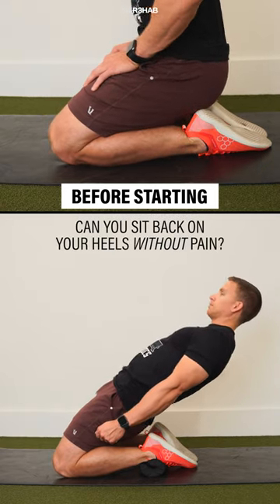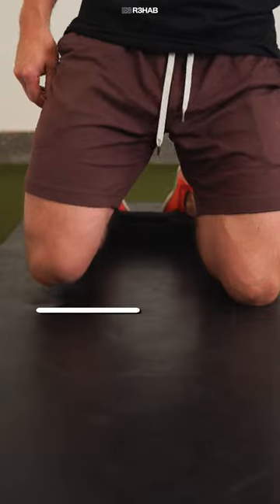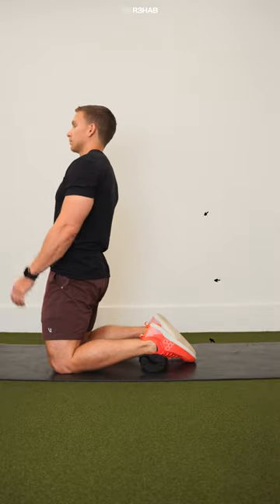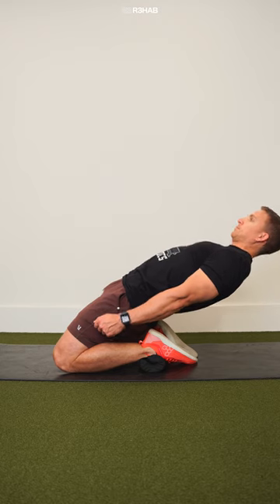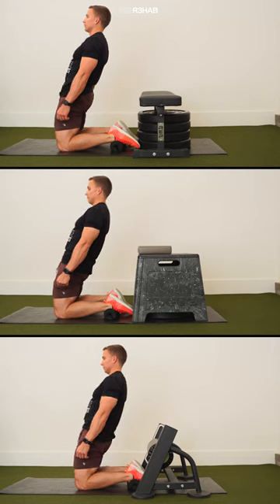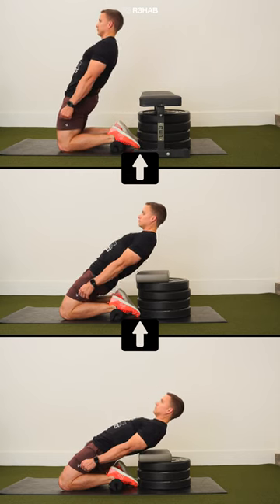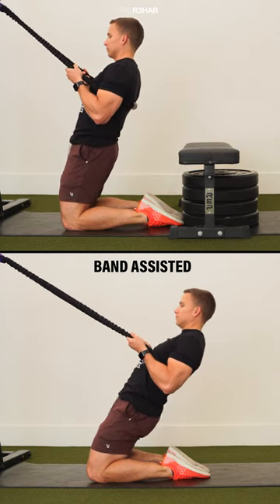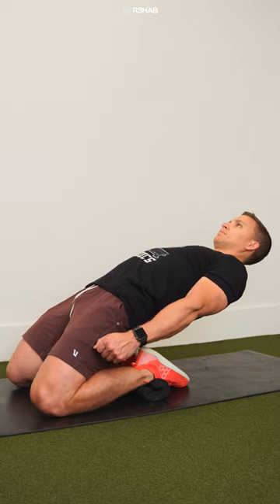How To Perform & Progress Reverse Nordics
Check out this video to learn how to perform reverse nordics!

We are Doctors of Physical Therapy who specialize in rehabilitation, pain, performance, and injury risk reduction. Our mission is simple: empower YOU to overcome your setbacks and crush your goals using evidence-based education.